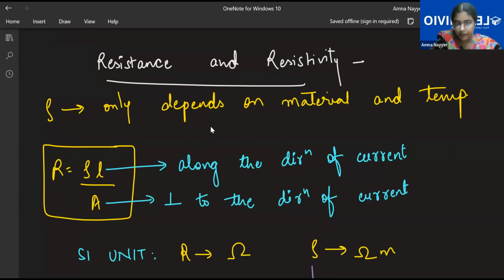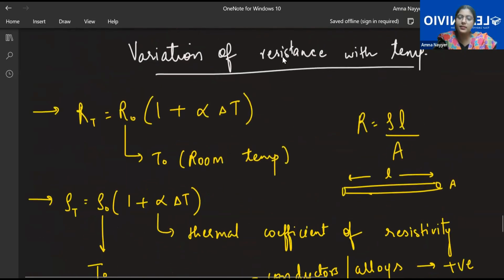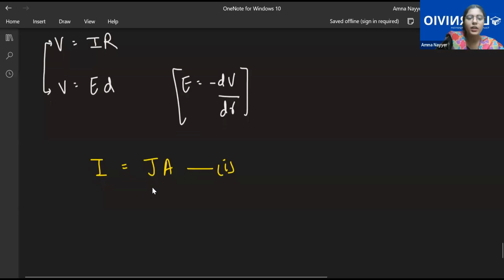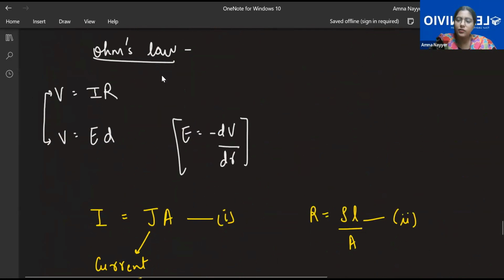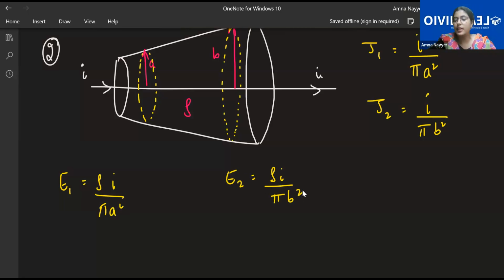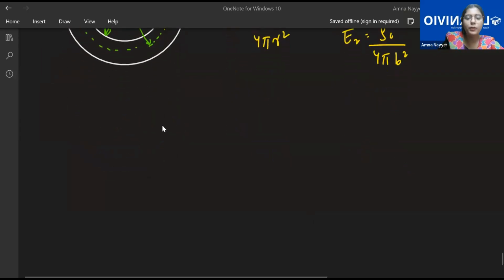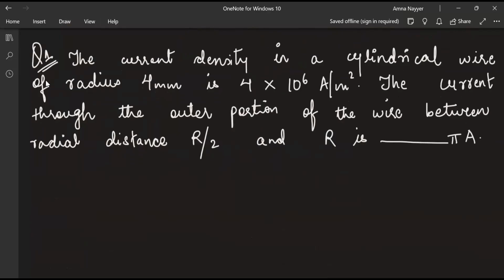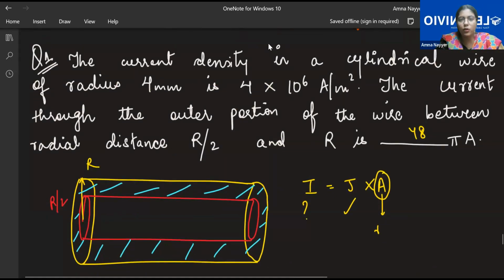Learnivio | Chapter : Current Electricity | Ohm's law | Lect | 12th NEET 29-07-2025